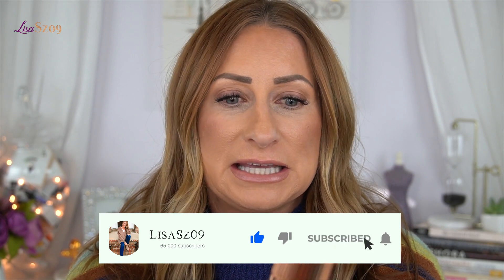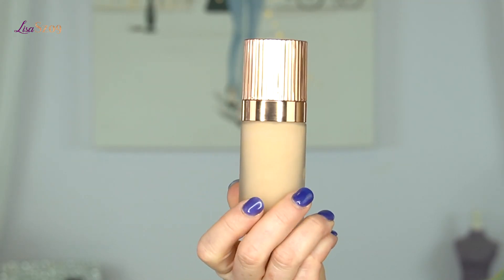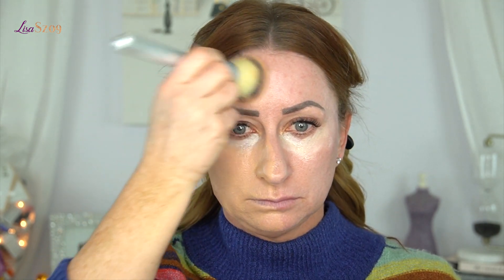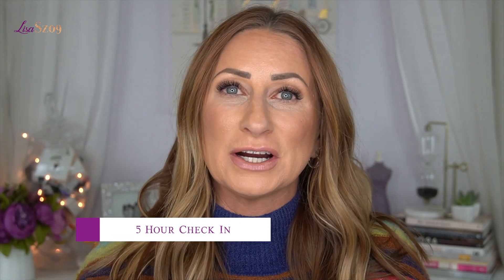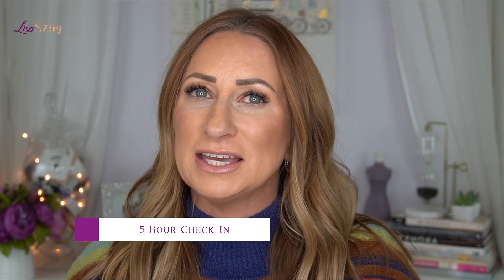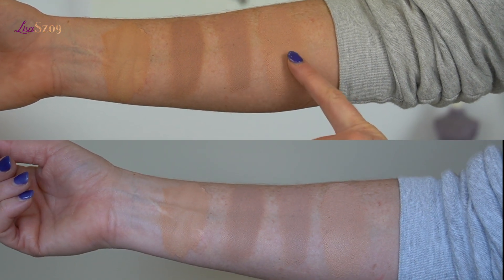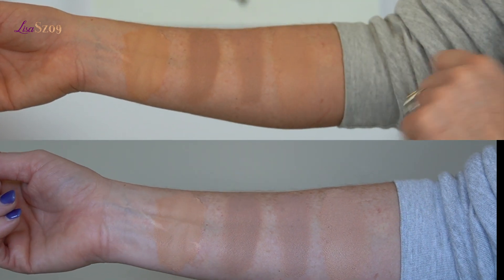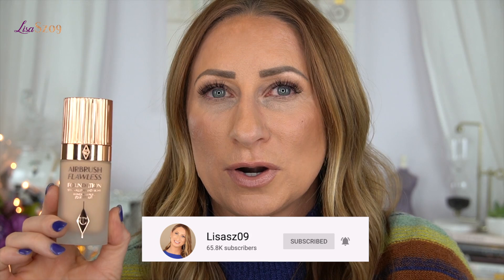WEAR TEST Charlotte Tilbury Airbrush FLAWLESS Foundation Over 40 (Combination Skin)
Today I am going to be doing a review wear test on the Charlotte Tilbury Airbrush Flawless foundation on Over 40 Combination Skin

What I am wearing:
I am wearing:

Rent The Runway Unlimited- How I like to try new pieces-

--Music for intro and outro are Alex Parker Love Games find it here on Spotify--